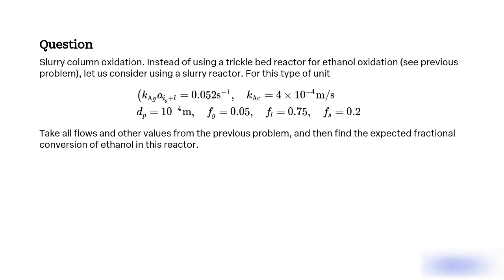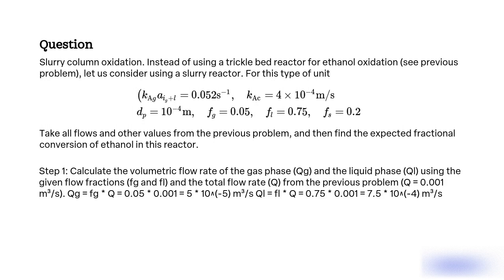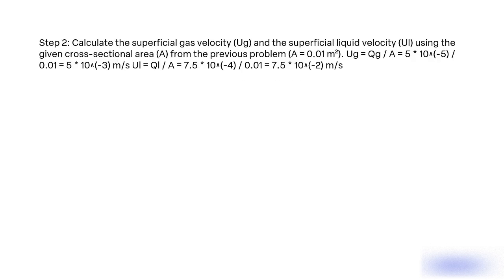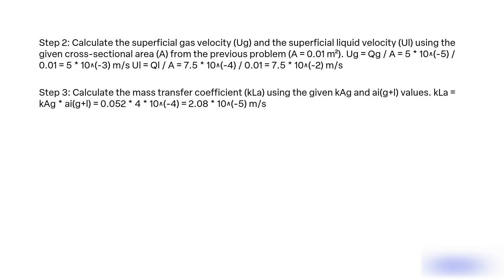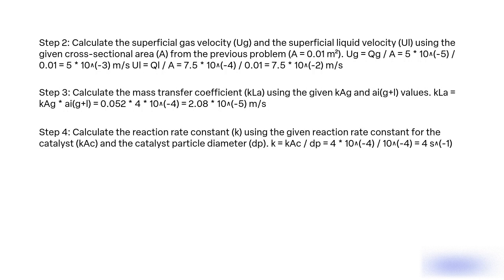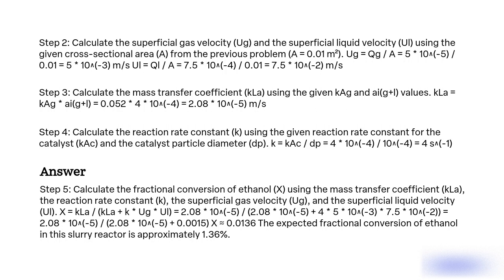Slurry column oxidation Instead of using a trickle bed reactor for ethanol oxidation see previous p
Slurry column oxidation. Instead of using a trickle bed reactor for ethanol oxidation (see previous problem), let us consider using a slurry reactor. For this type of unit

Take all flows and other values from the previous problem, and then find the expected fractional conversion of ethanol in this reactor.